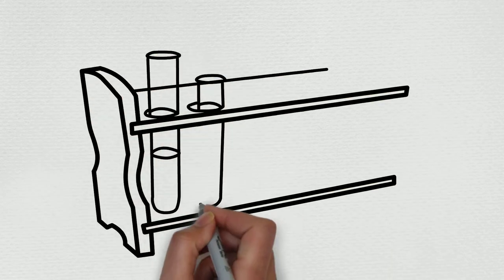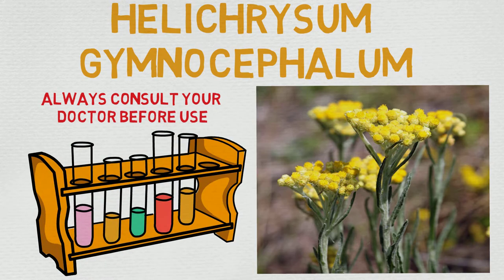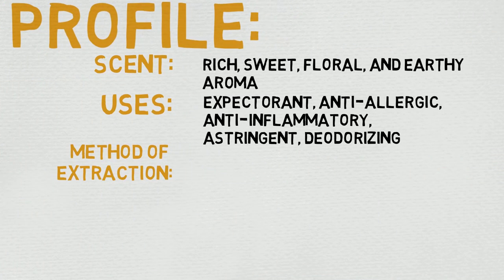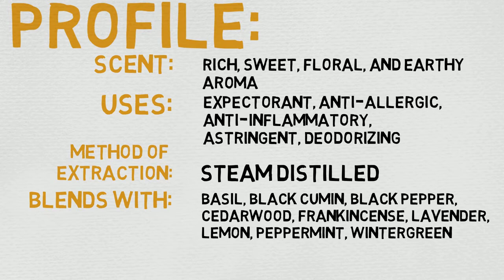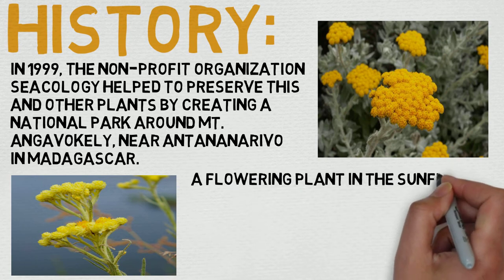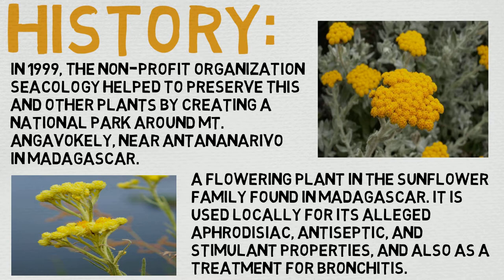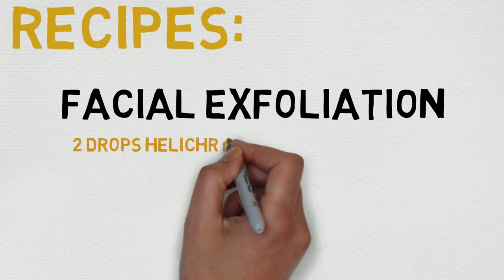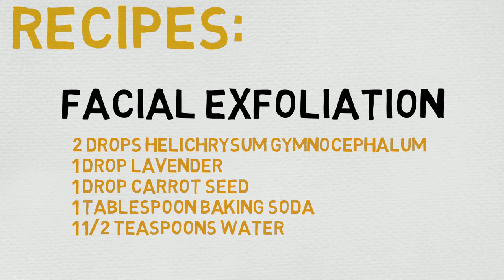Essential Oil Breakdown: Helichrysum Gymnocephalum Oil! Benefits, Uses, and History (Aromatherapy)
Helloooo Fragrance Specialists,
Today we're doing an Essential Oil Breakdown on Helichrysum Gymnocephalum Oil!
We'll explore it's Benefits, Uses, and History in order to better understand the Essential Oil.
Now let's dive into the world of Aromatherapy!

Scent: rich, sweet, floral, and earthy aroma
Uses: Expectorant, Anti-Allergic, Anti-Inflammatory, Astringent, Deodorizing
Method of Extraction: Steam Distilled
Blends With: Basil, Black Cumin, Black Pepper, Cedarwood, Frankincense, Lavender, Lemon, Peppermint, Wintergreen
Notes: If oxidized, may cause irritation

Recipe: Facial Exfoliation
2 drops Helichrysum gymnocephalum
1 drop Lavender
1 drop Carrot Seed
1 tablespoon Baking Soda
1 1/2 teaspoons Water

Helichrysum Gymnocephalum Oil Aromatherapy